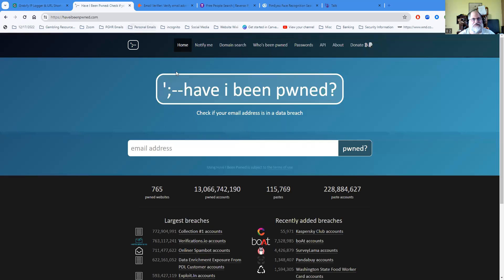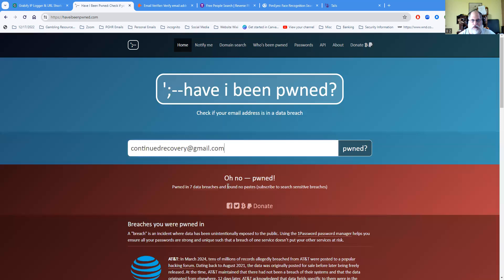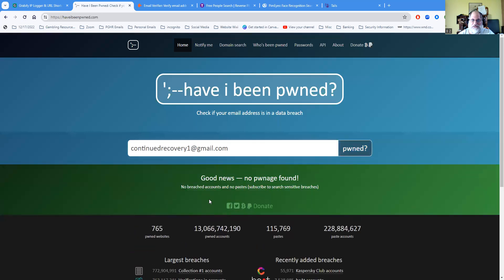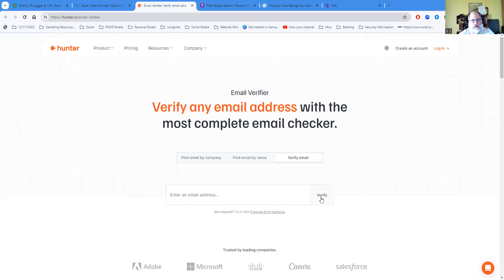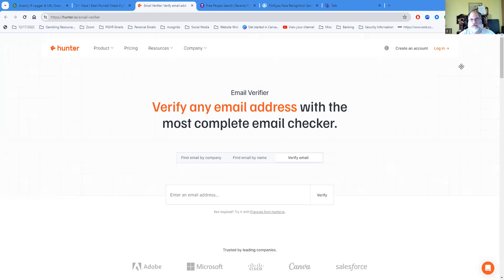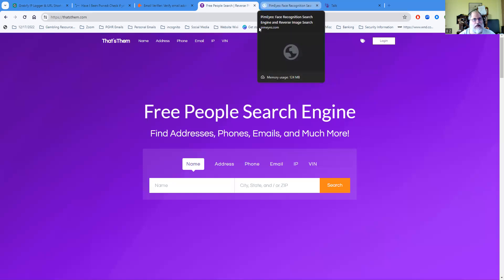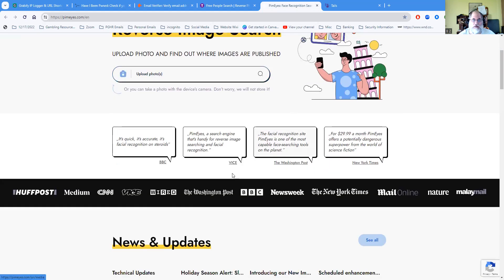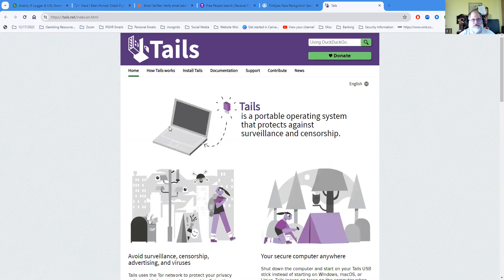Security : 6 Helpful tools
A  15 min  Video sharing some tools to help stay informed as well as protected while online.

The following are discussed:
1.  "Have I been Pawned"